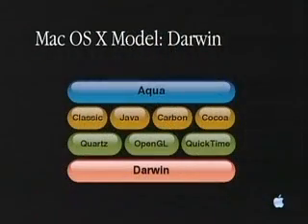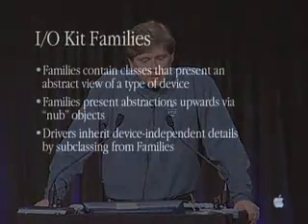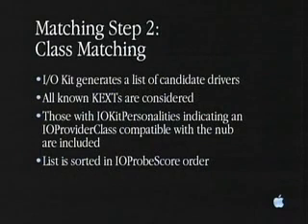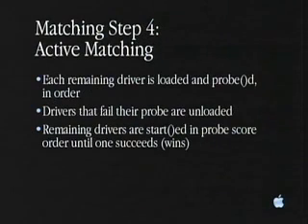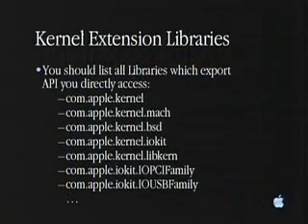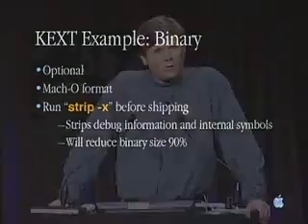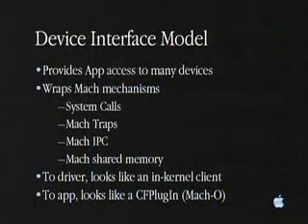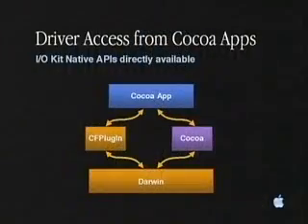WWDC 2001 104 I/O Kit Update